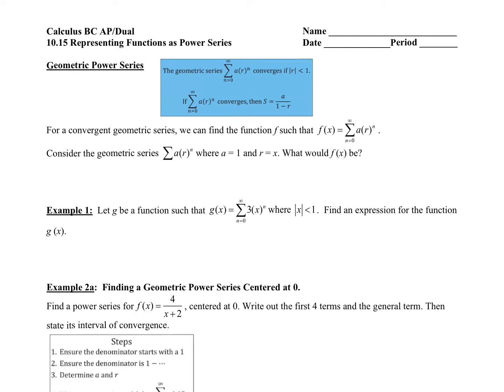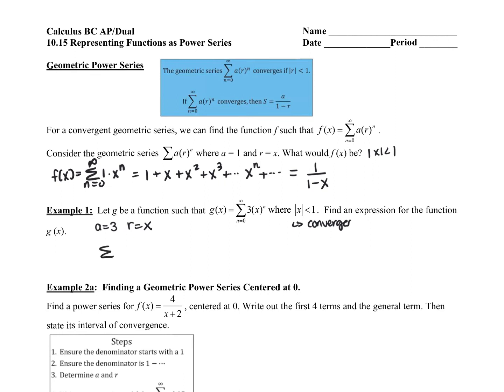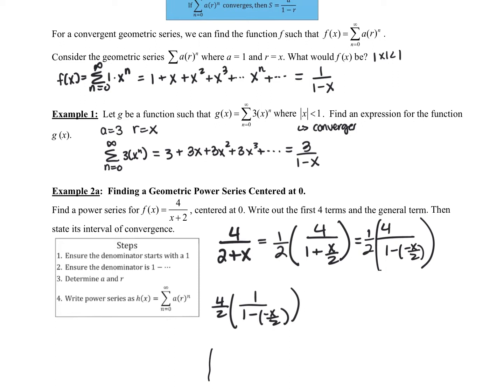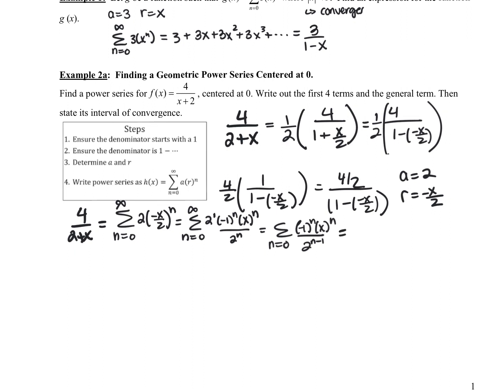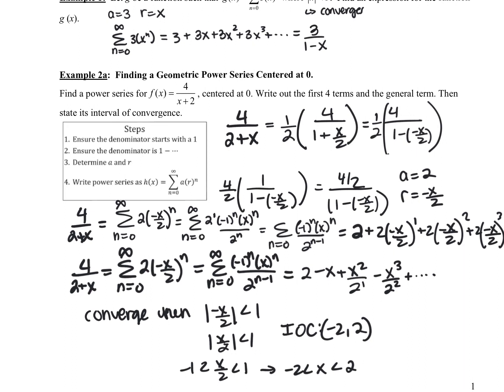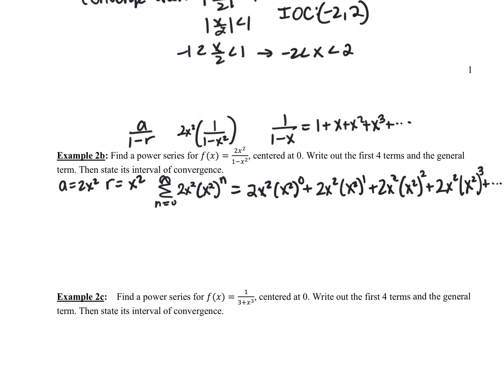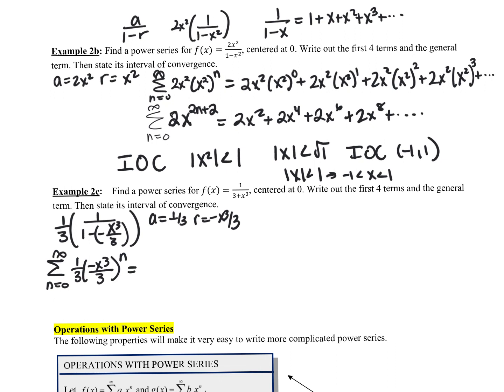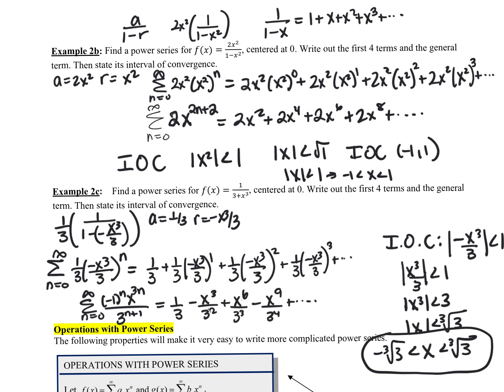10.15 Representing Functions as Power Series Part 1